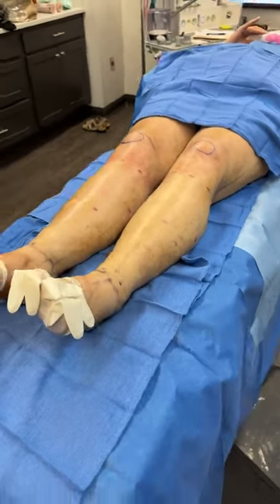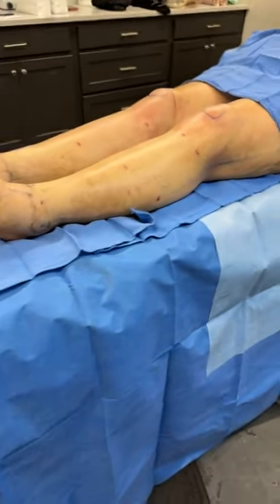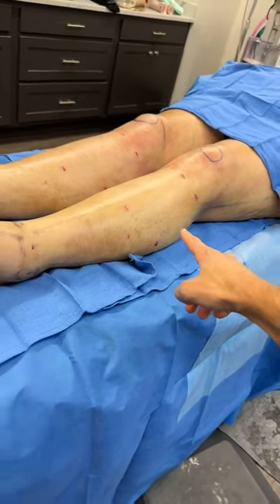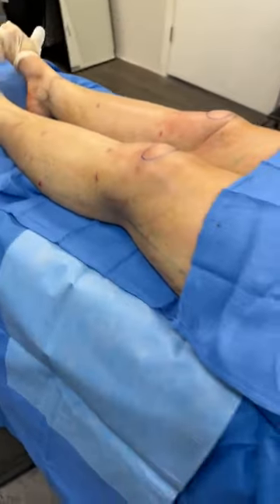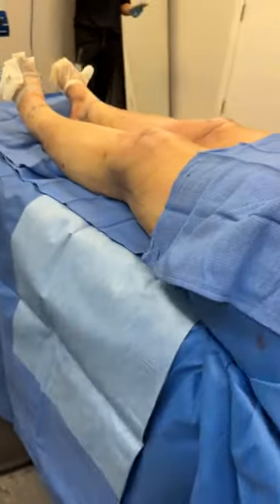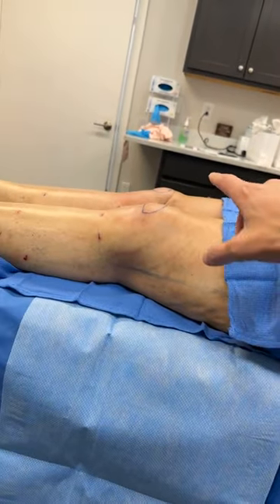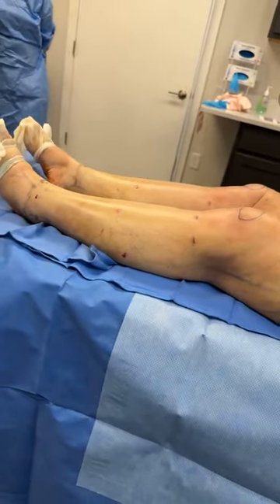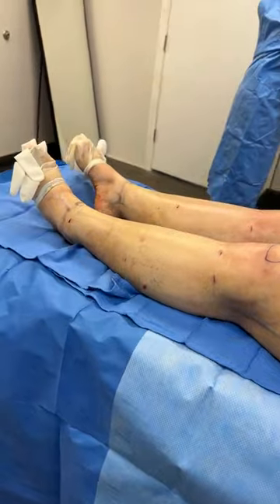Awake Lipedema Liposuction Live Results | Salameh Plastic Surgery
Check out the Awake Lipedema results we had at Salameh Plastic Surgery.

📍#1 Destination for Awake Breast and Body Plastic Surgery in Kentucky and Indiana, USA

Forget about the uncomfortable and anxiety-inducing experience that comes with traditional liposuction. Awake liposuction is here to change everything you thought you knew about this procedure. 🙌🏻